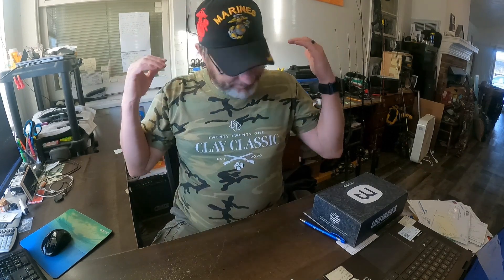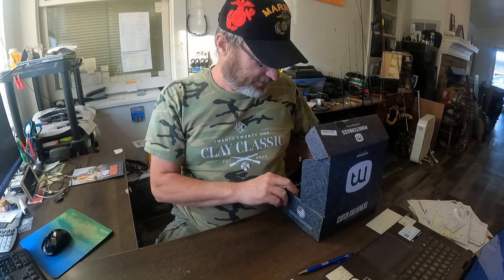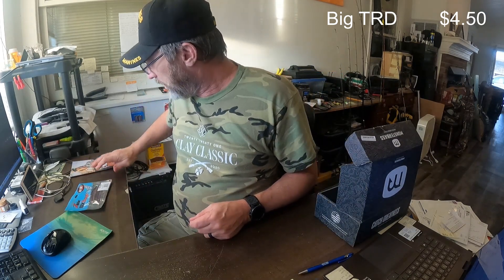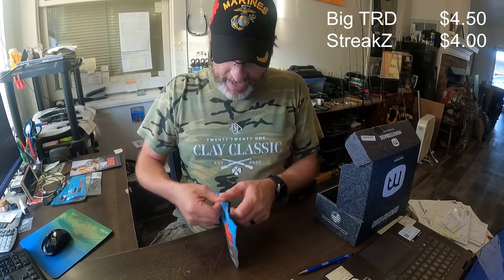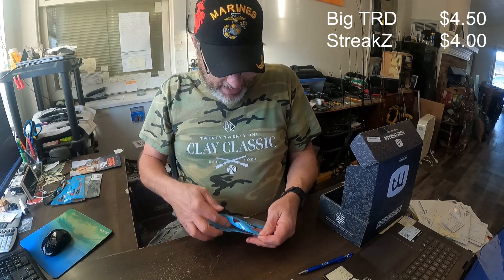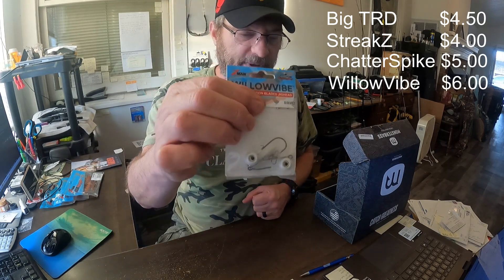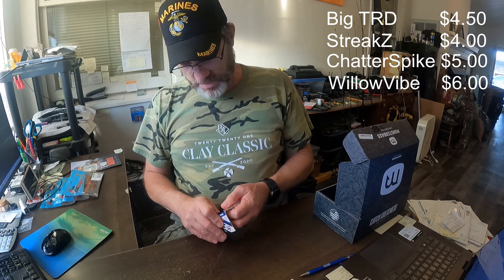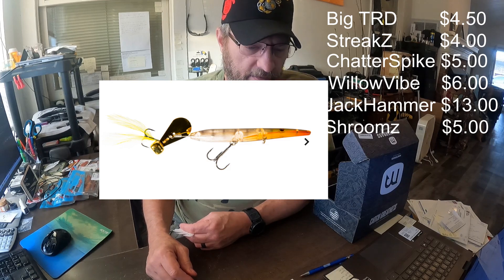MONSTERBASS January 2024 Unboxing SUB APPRECIATION WINNER announced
Hey guys, welcome back and thanks for all your support. I've been on a bit of a break from YouTube. Between the weather and adulting, it's been difficult to get out and get new content. I hope to get back out soon and start creating again! I will be posting up some long overdue long form videos since I had been concentrating mostly on shorts last year. It is time to turn over a new leaf and start working towards the watch hours goal.

The Volunteer Fisherman